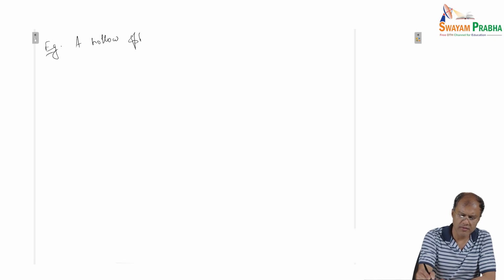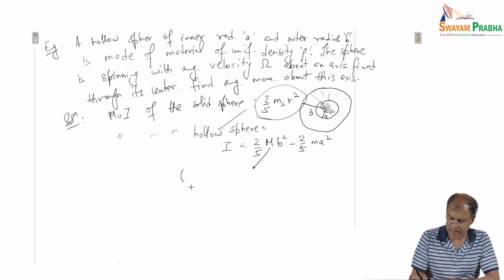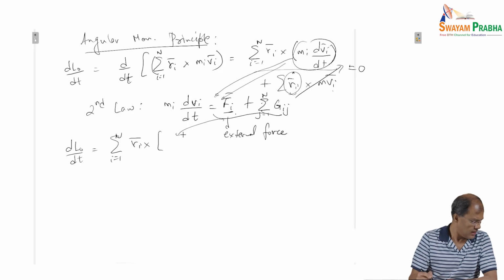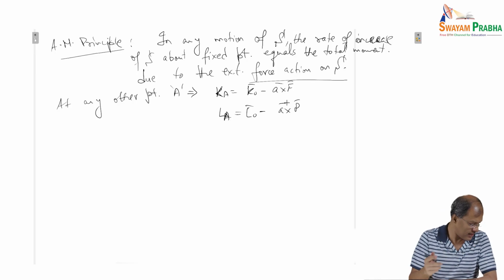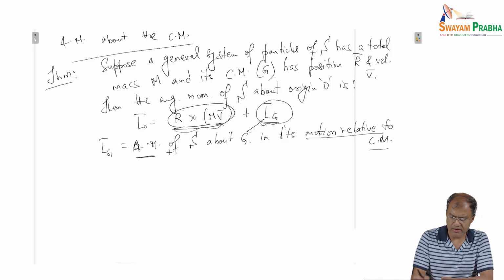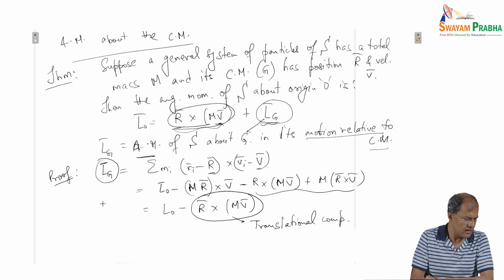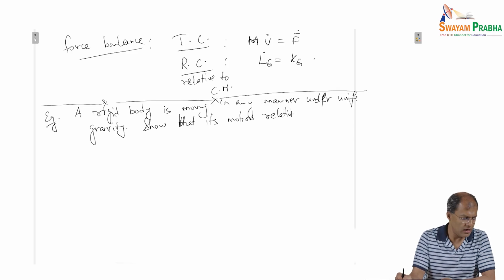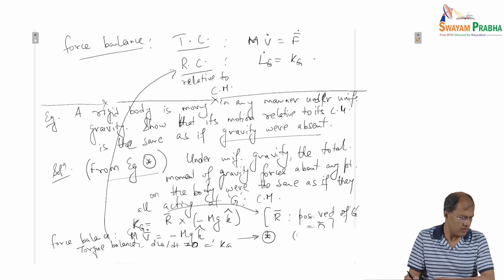Angular Momentum Principle Part 4